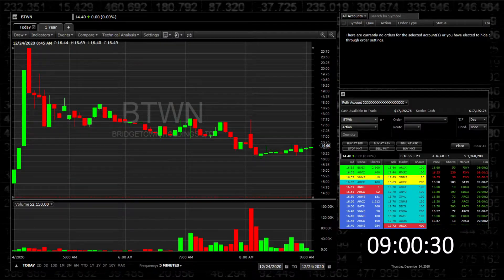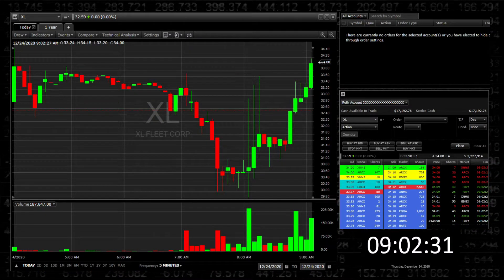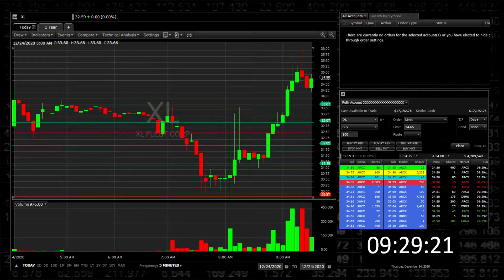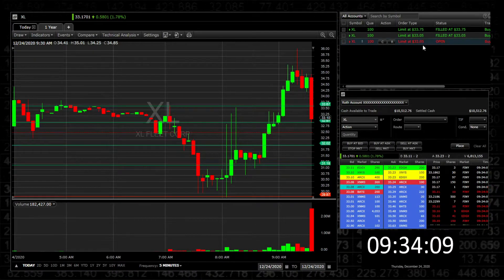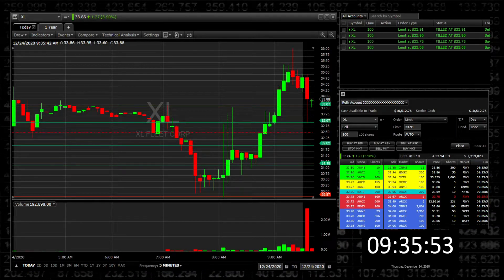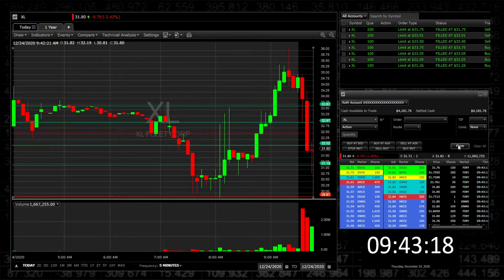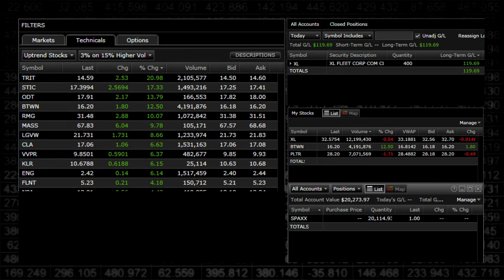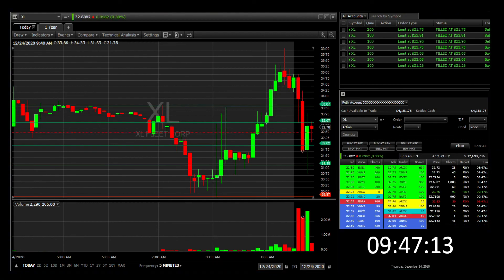Day Trading Live | 2 Out Of 2 On XL Stock Making Over $100 In Under 15 Mins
In this video I share my live trades on XL Stock. XL stock was gapping up pre-market following yesterdays momentum. Citron research came up with a buy rating on XL stock with a price target of $60. Since the news XL stock rallied making new highs. XL stock was in a downtrend early premarket but quickly reclaimed the trend and made new highs. I waited patiently for the market to open to execute my trades. I had support levels planned on XL stock and XL clearly bounced of my support levels

I took 2 trades  on XLstock. On my first and second trade I was able to average in to 200 shares. I was mindful of the market and did not overstay my welcome. Today was a perfect day for me not in the sense of how much money I made but in the way how I traded my plan

Overall a decent day of trading  on XL and I have no reasons to complain. Green is good, stay humble , be greatful and live another day to trade.

Merry Xmas All !!!

Timestamps:
Intro: 0:00
XL Trade1: 1:40
XL Trade2: 3:15
Outro: 4:08